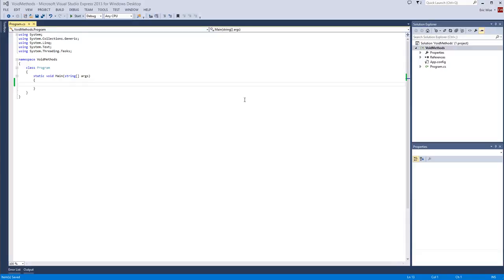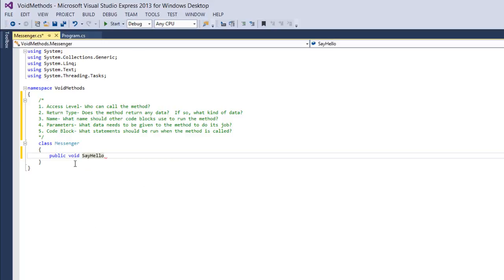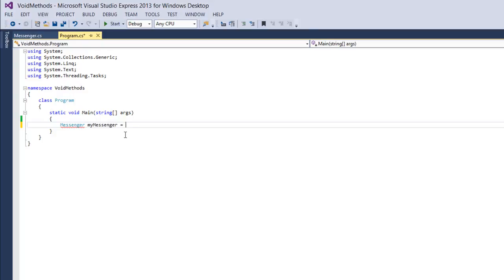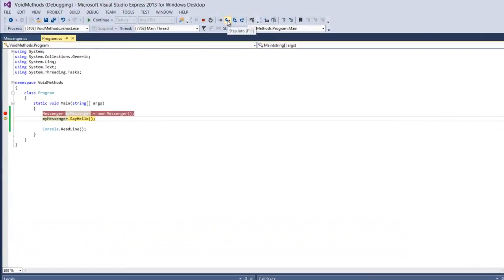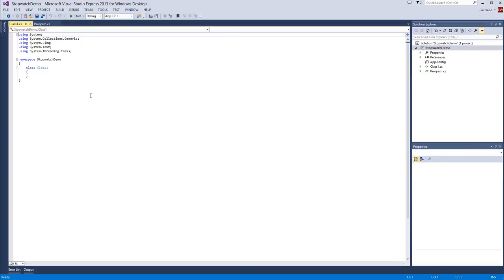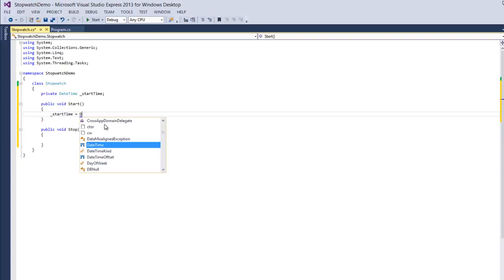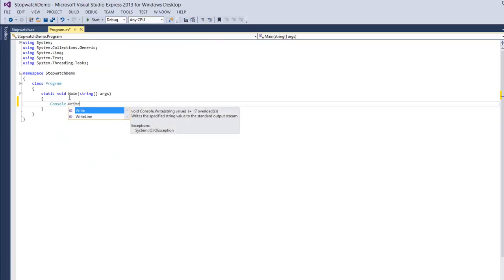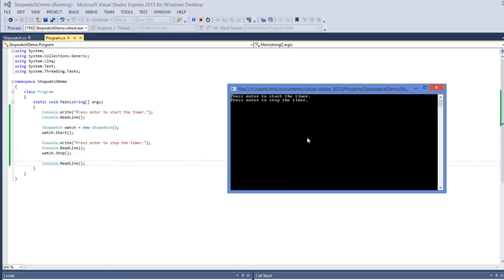003 Demo Void Methods